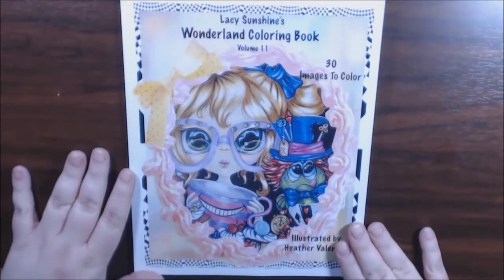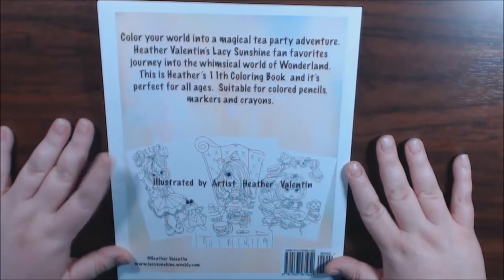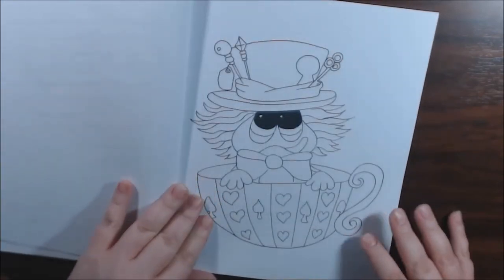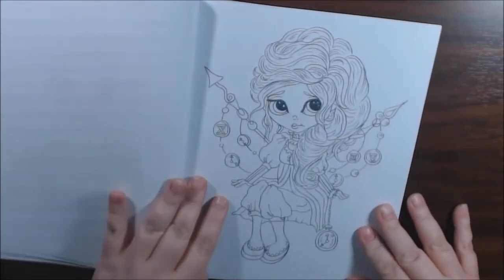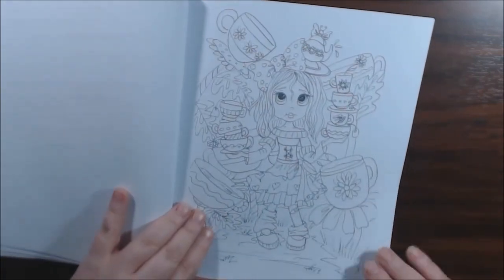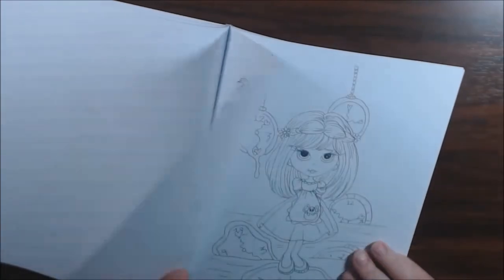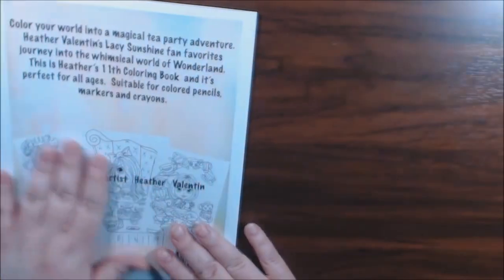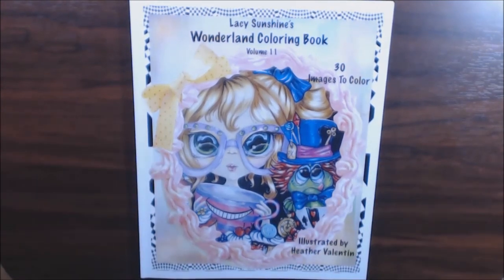Lacy Sunshines Wonderland Coloring Book Review